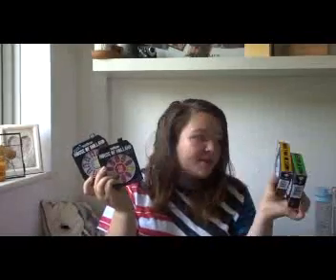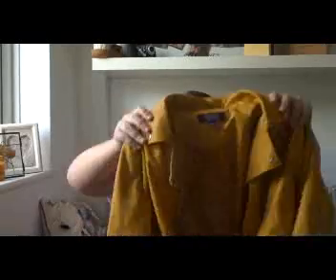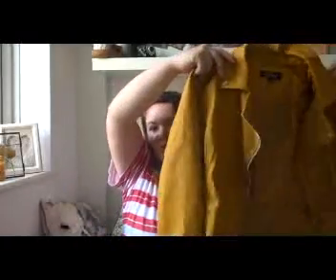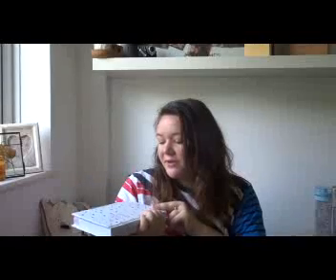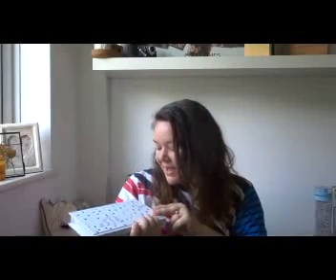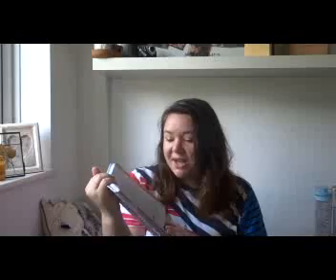August Favourites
What fun august was , i got ill immediately after, but has were half way through i can say that September month is already going better which is hard to say !!!